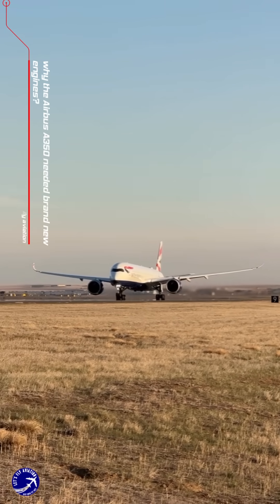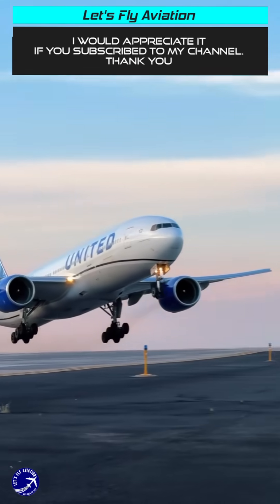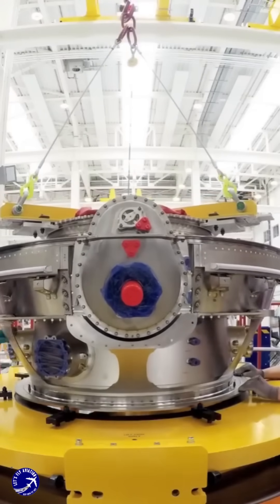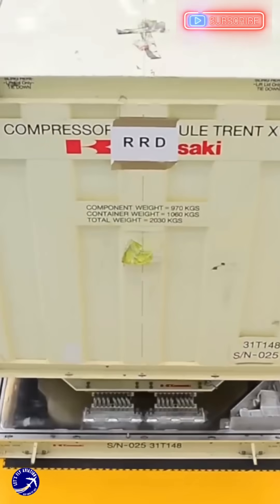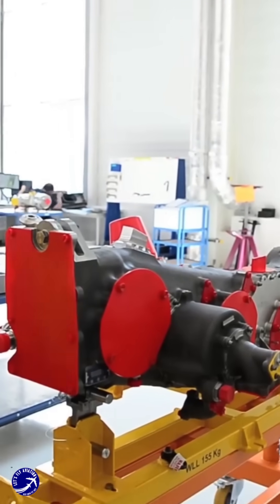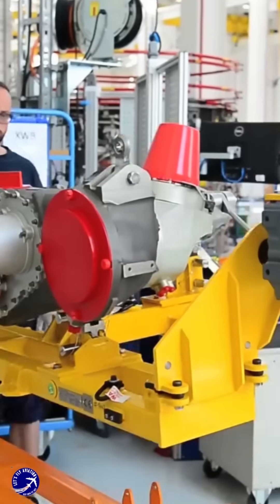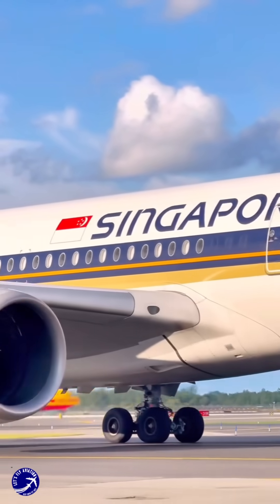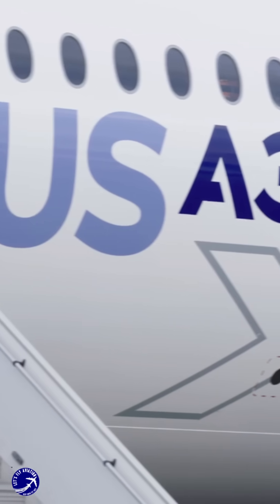why the Airbus A350 needed brand new engines?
The Airbus A350 needed a new engine (the Trent XWB) because the existing engines weren't efficient enough for the long-haul routes the A350 was designed for. Rolls-Royce developed the Trent XWB specifically for the A350, providing more power, lower fuel consumption, and reduced noise, making the aircraft competitive on long-distance flights.